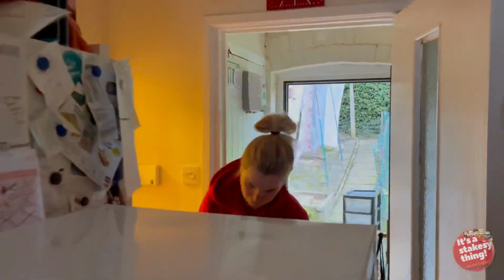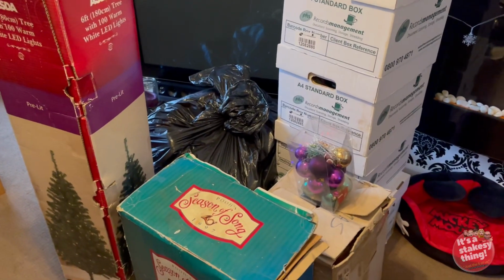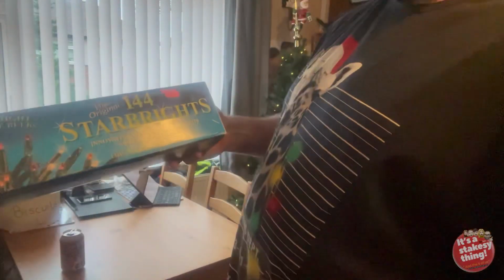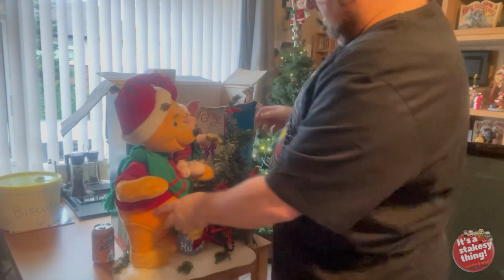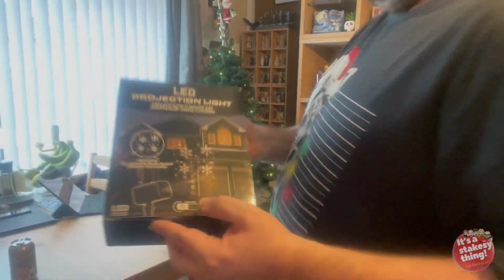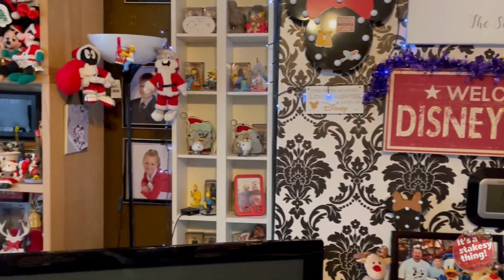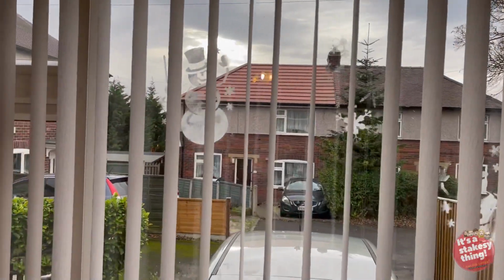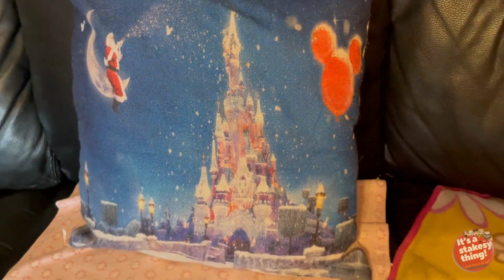Putting up the Christmas decorations | Christmas 2020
Filmed Tuesday 24th November 2020

in todays video we decorate for Christmas 2020, with the world as it is at the moment we are doing this a little earlier than we normally would.

Putting up the Decorations (This one)

⭐Come visit our web site.
Find out what video's we are working on, what Video's will be released next & any other News we want to share, Also this site is our Hub to all our other Social Media platforms & our Merchandise store too

Video's every Wednesdays and Saturday at 17;00 (5pm) GMT UK + Bonus Vlogs as & When!.

Our Amazon shop

Support us (Never expected but always appreciated)

We Vlog on a very limited Budget, Our equipment: 🎬

Editing on
iPad Pro 4th Edition Edition

Smartphone Grip

Thanks

Paul, June, Thomas, Charlie & Gemma